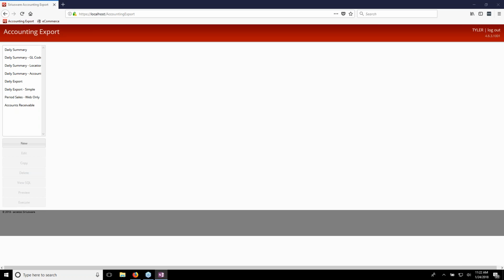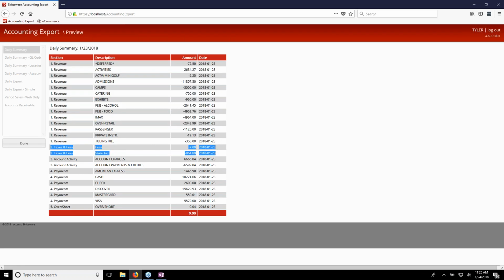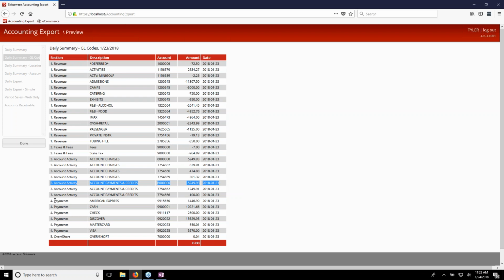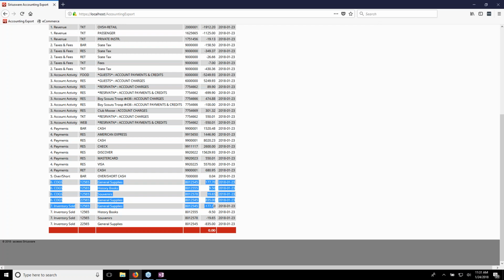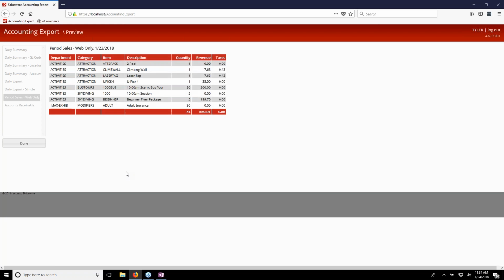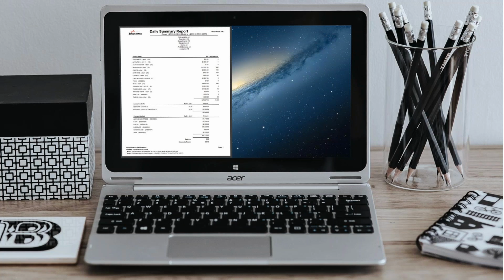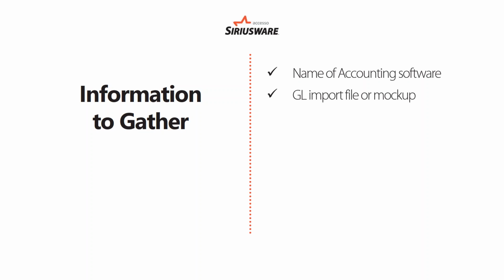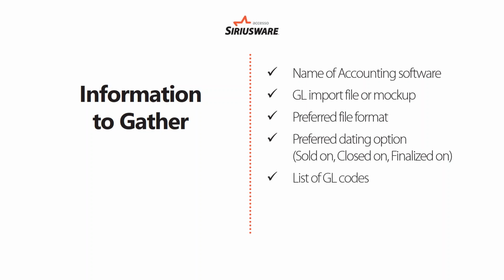Simplify Your Accounting with our accesso Siriusware Solution!